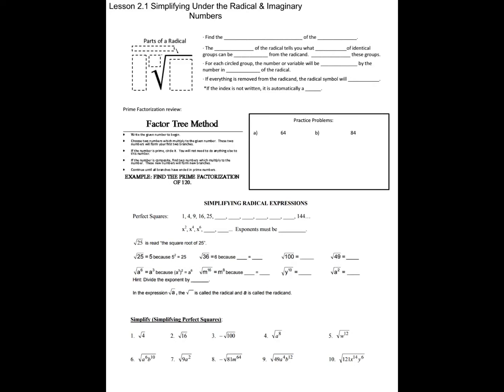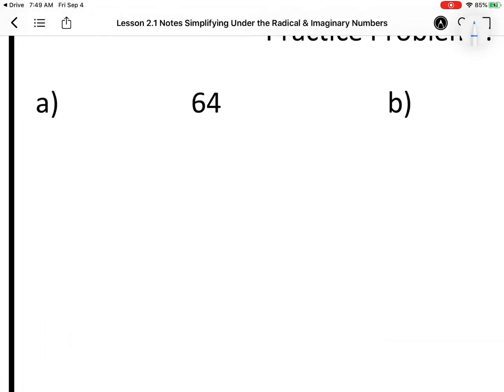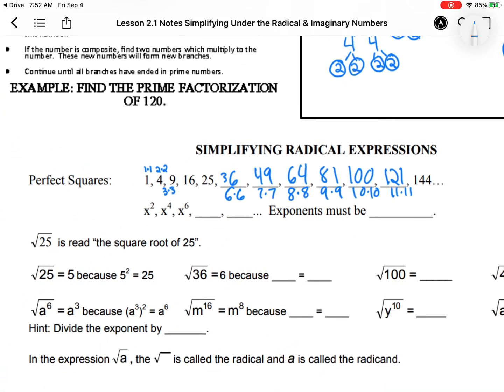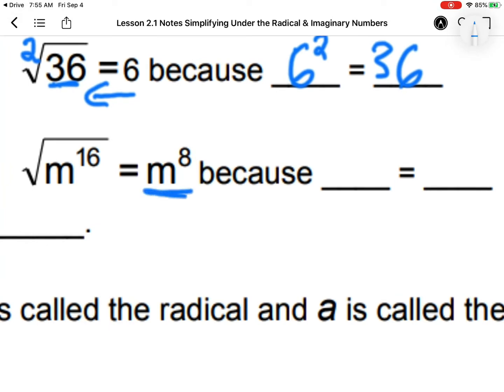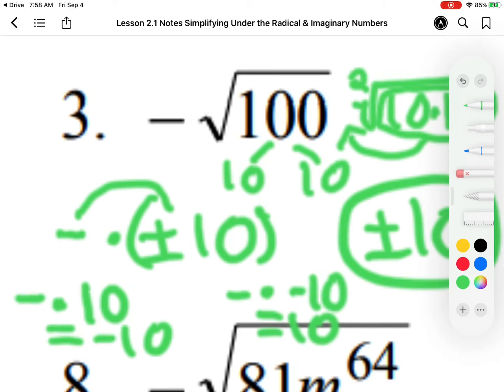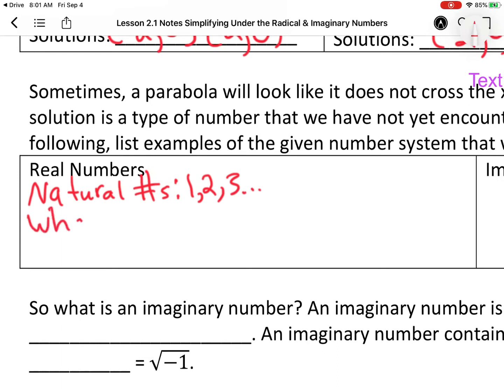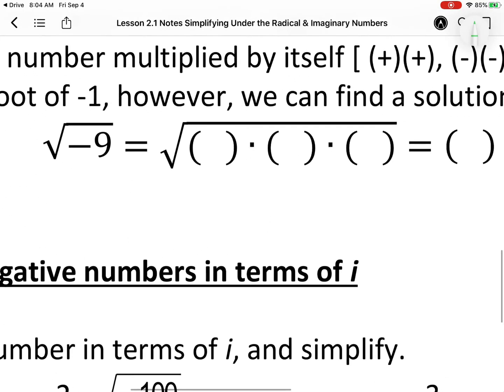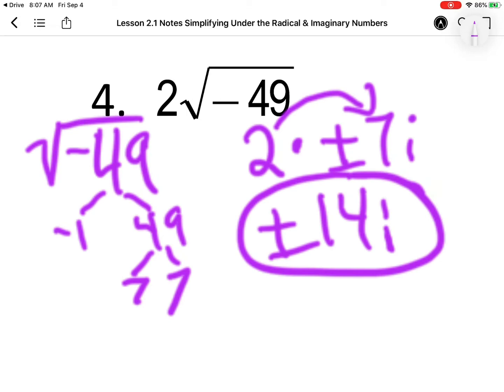Fall 20 Math 2 Lesson 2.1 Simplifying Under Radical & Imaginary Numbers